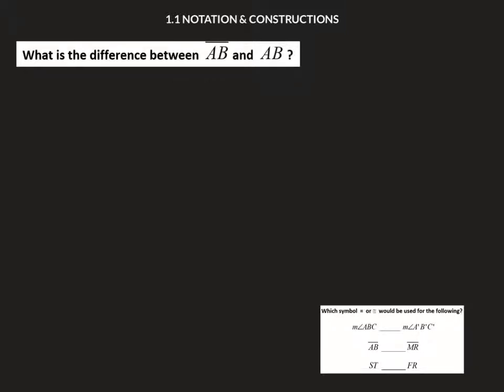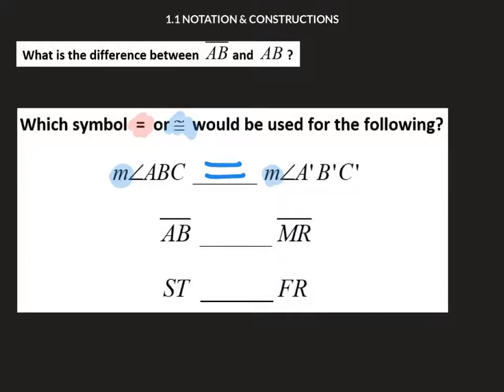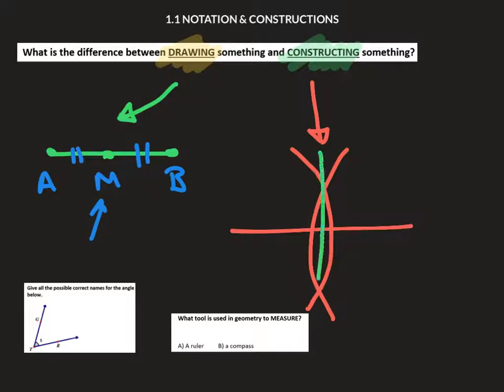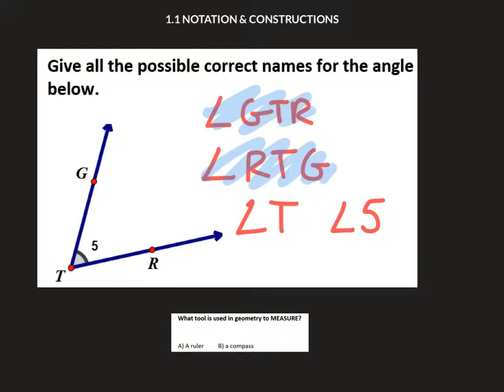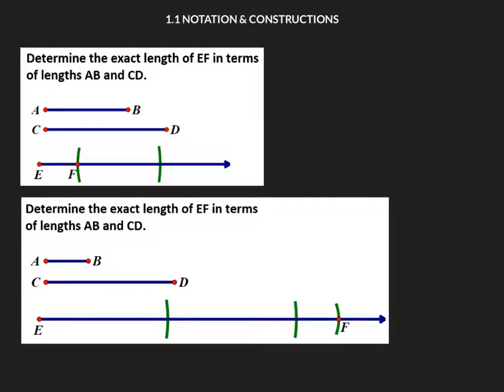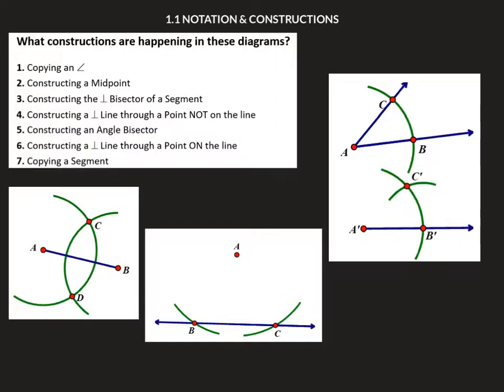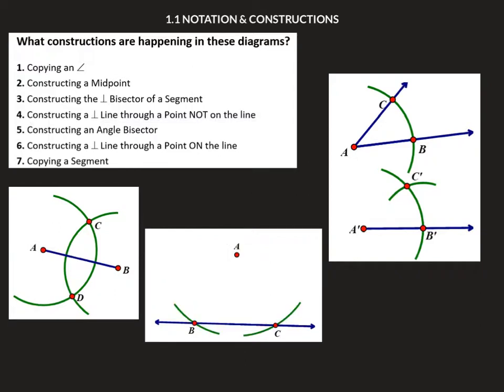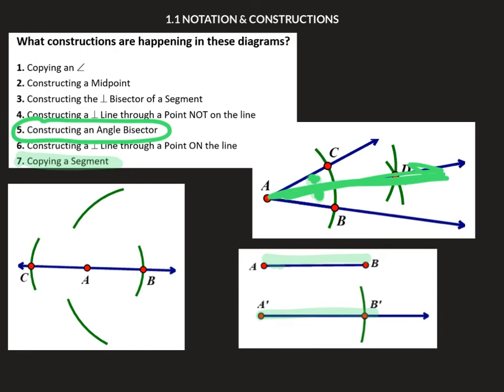1.1 MINI-LESSON - Notation and Constructions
This video covers the basic notation in geometry as well as construction recognition.